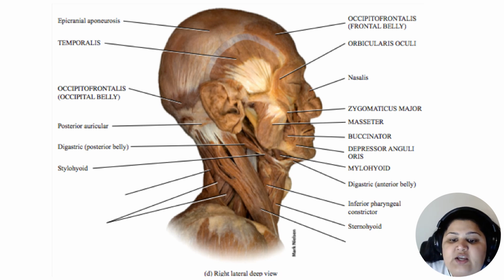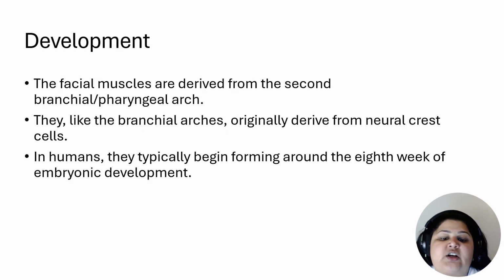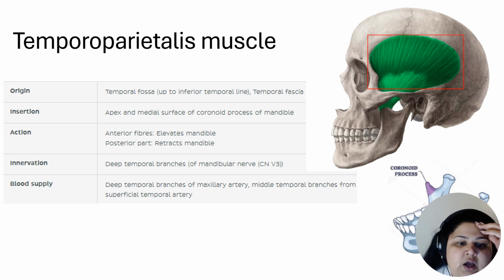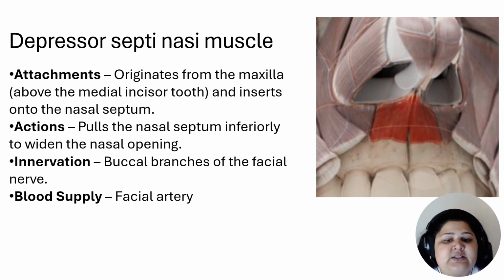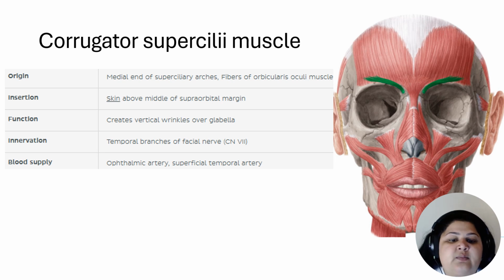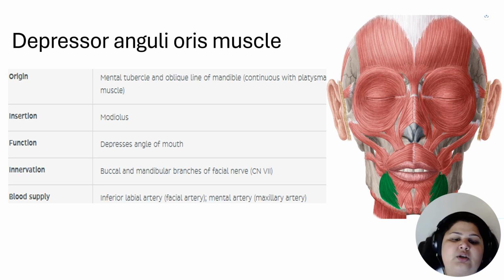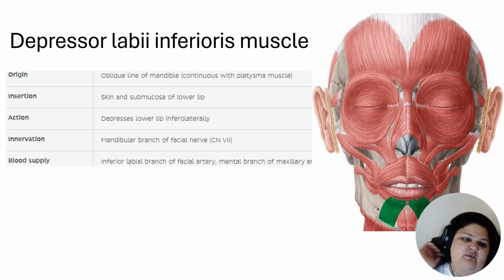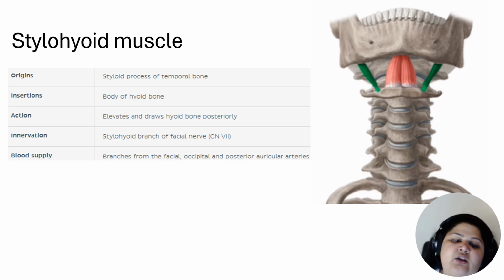Facial Muscles Made Easy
I am a pre-med student and learning the concepts of Human Medicine. Hope you all are enjoying my uploaded videos.

Angel Loves Human Medicine